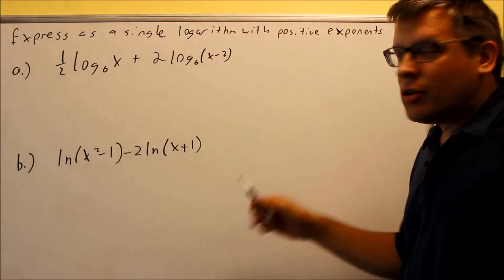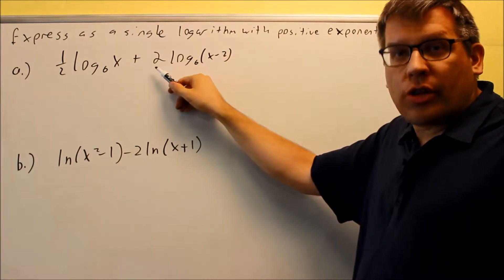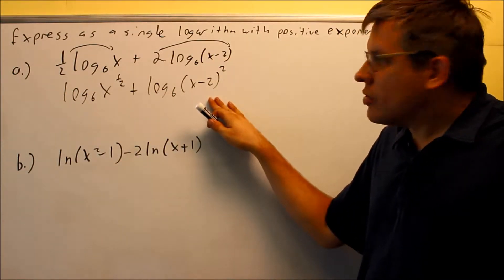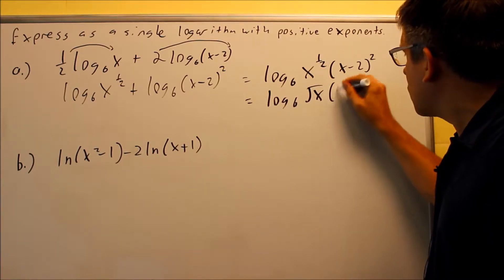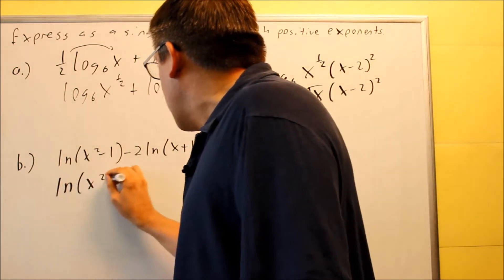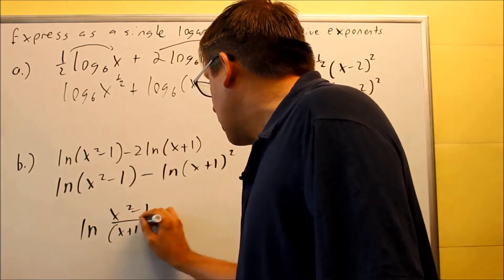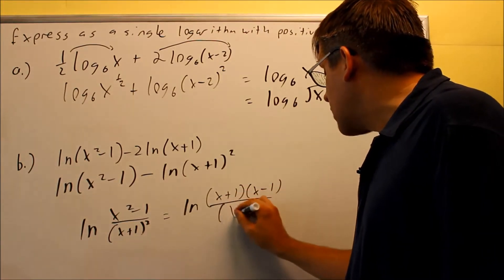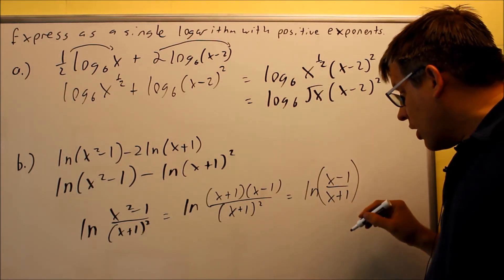Write as a Single Logarithm: Ex 7